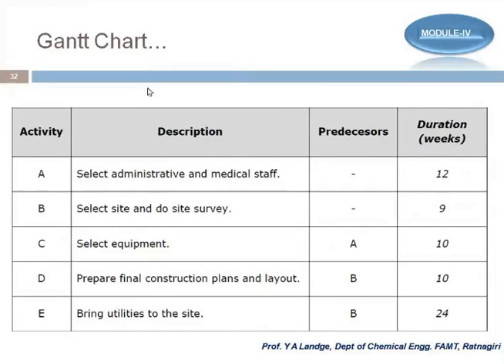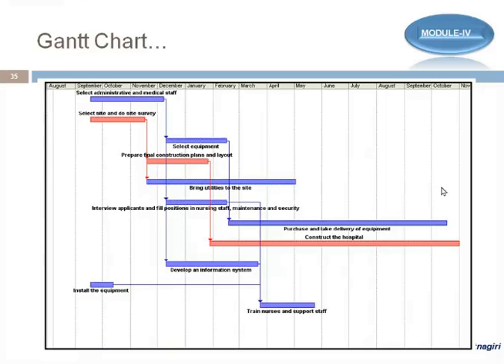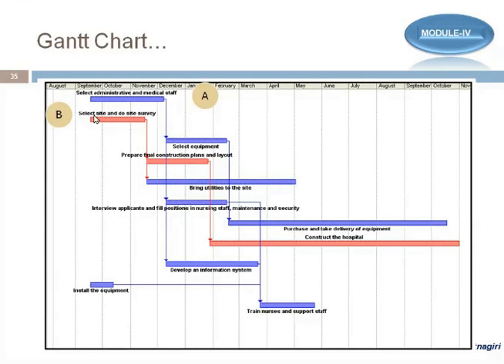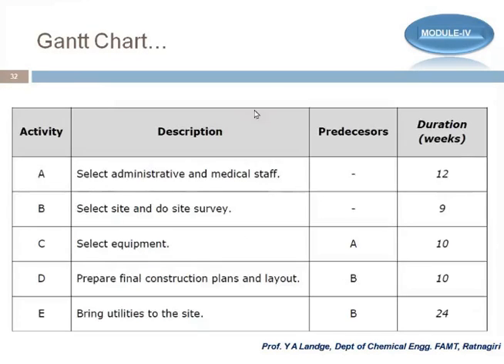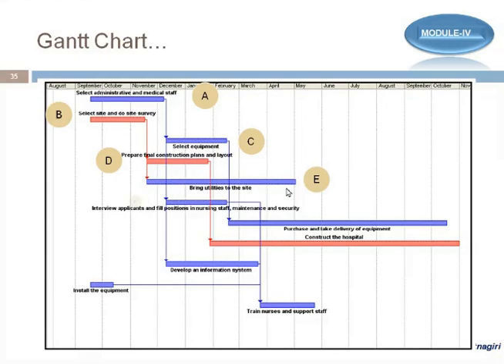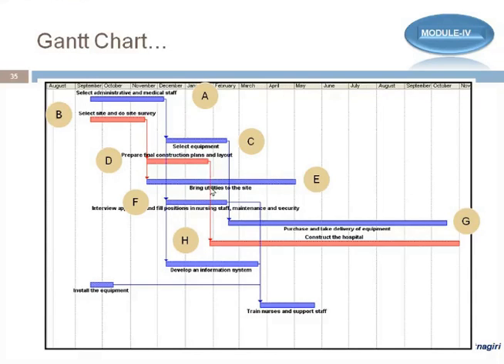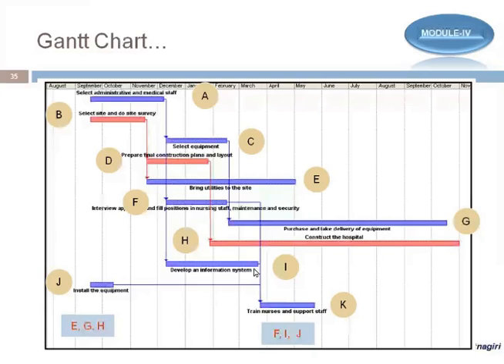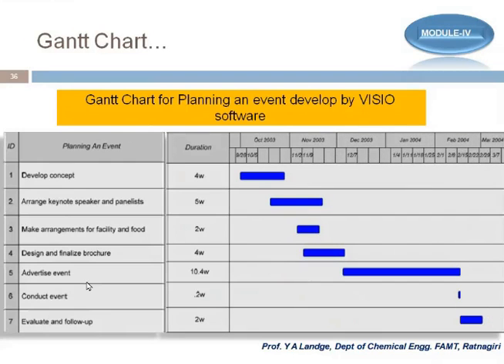GANTT Chart in Project Engineering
This video will give you the information about Bar chart/GANTT chart. How to prepare the GANTT chart with the help of example.